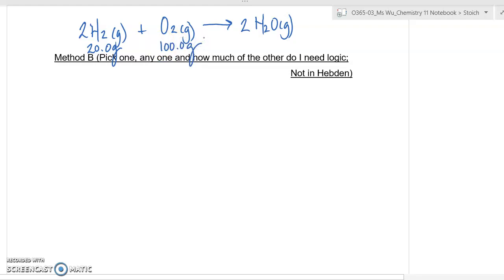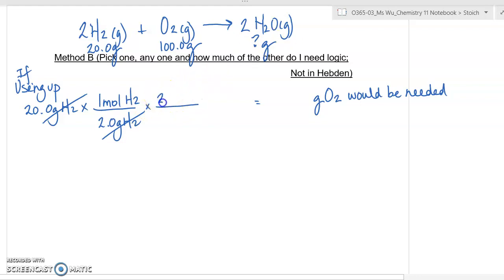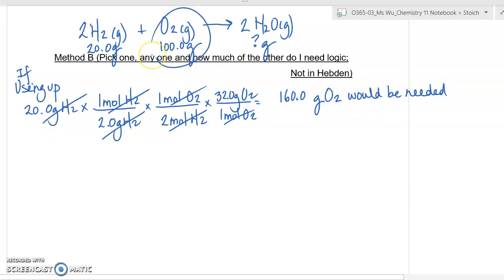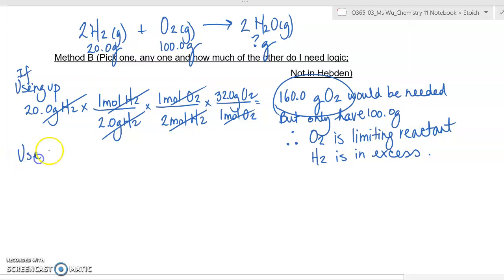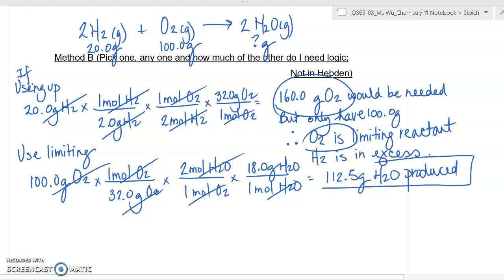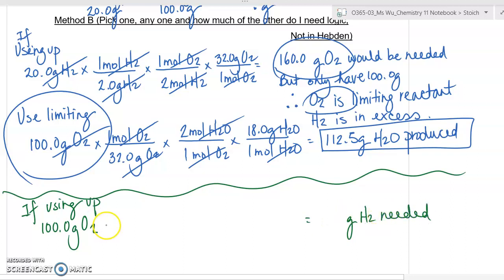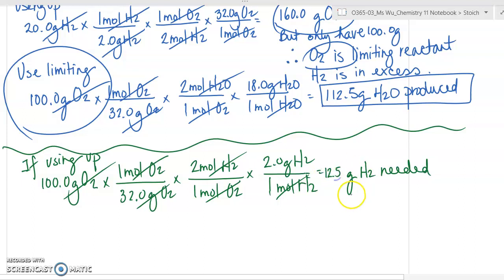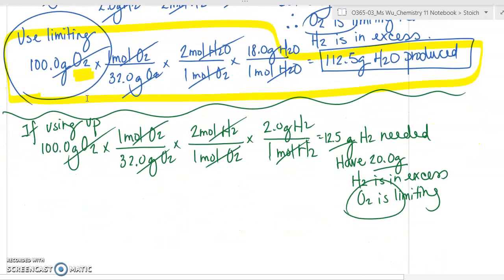Limiting and Excess video #2